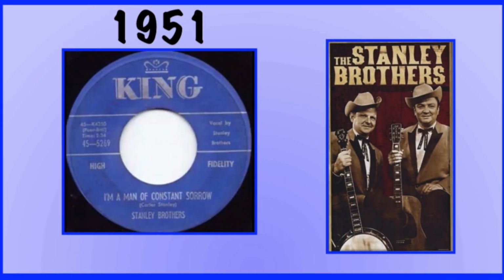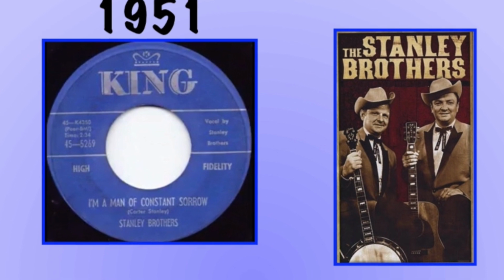Create Bluegrass Mandolin Solos – Lesson 4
Add a blues edge to any solo using blue notes along with slides, hammers, drones and double stops.  The traditional song Man of Constant Sorrow is used to demonstrate.

Be sure to check out lessons 1, 2 and 3 in this series.

Support to help cover the time it takes to put these videos together is greatly appreciated!